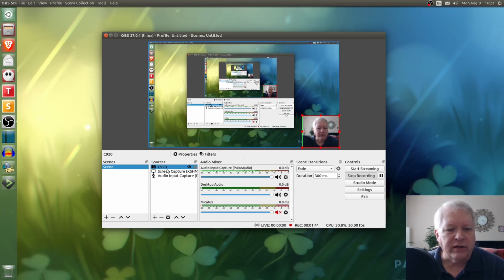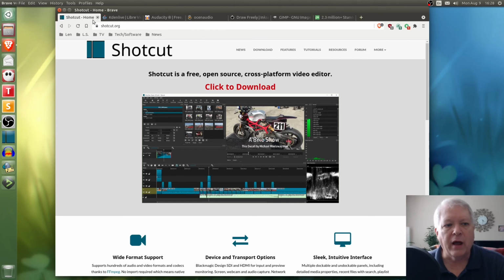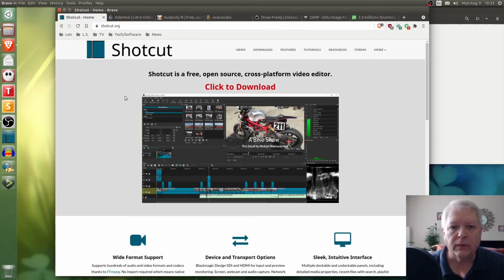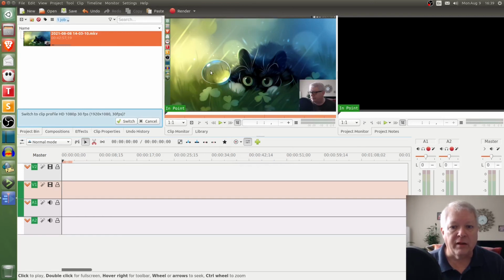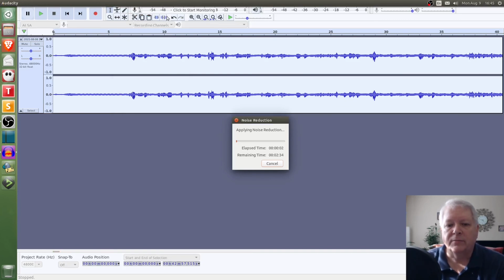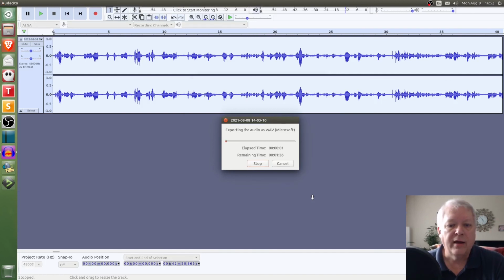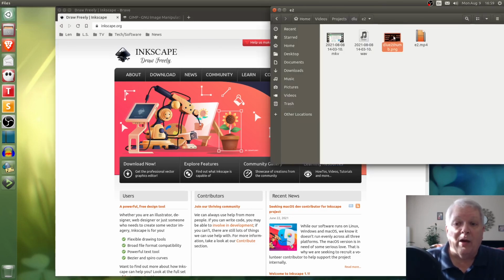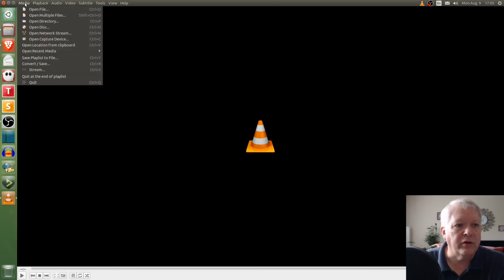AUDIO & VIDEO SOFTWARES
There's more than just pointing a camera at a face and spewing junk. There's a bunch of software that can make anyone (including me) look reasonably good and semi-intelligent. Let me introduce you to the following:

Audacity (or look for older version in your Linux/Mac/Windows software sources. 2.3.3 is a good version to get if you can.)

Ardour (Not talked about, but really great audio software. My computer can’t handle it, because it requires more than I can handle processor and system wise.)

GIMP (If you use GIMP, consider adding GMIC and XSane. GMIC will give you more image manipulation choices, and Xsane should work with your Scanner to use GIMP as the go-to program.)

Pixabay (for free images, videos, music, and vectors. Great site!)